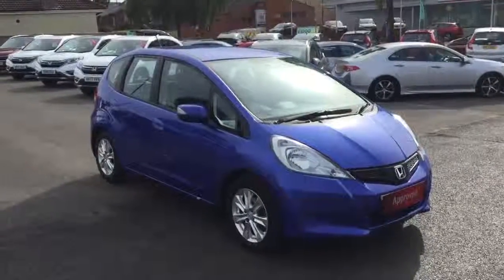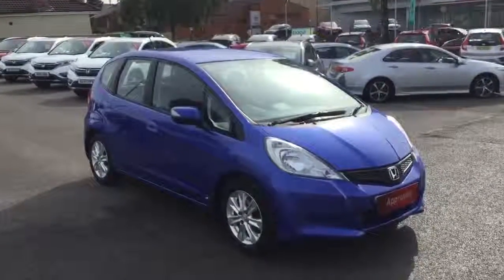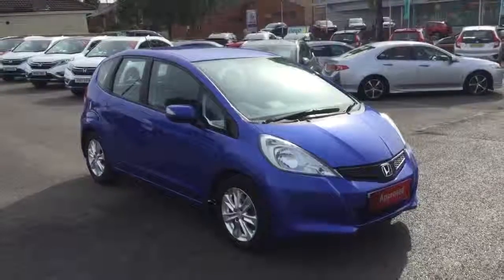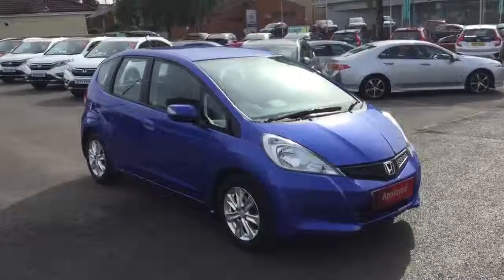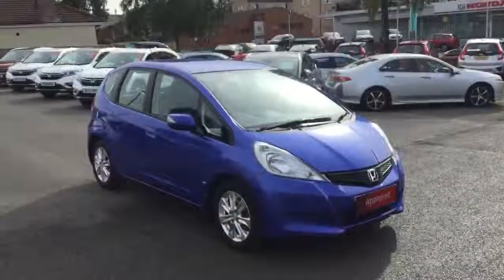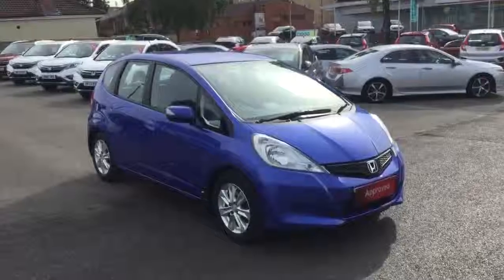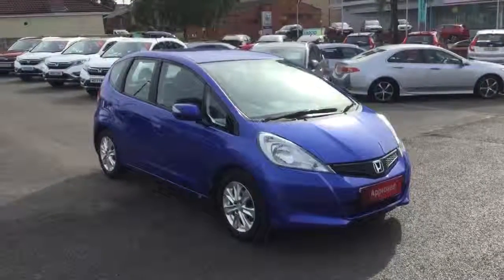PK61ZGL JAZZ ES MANUAL